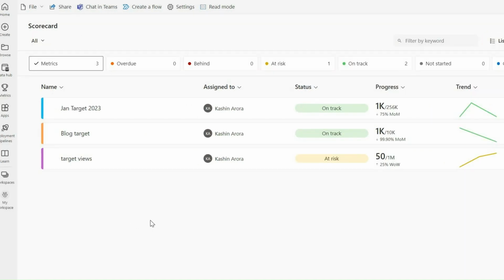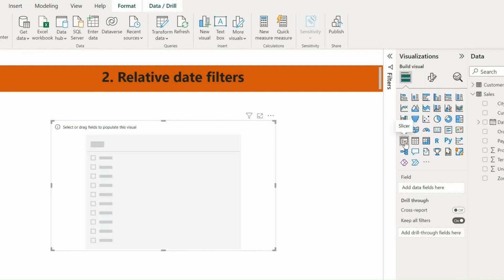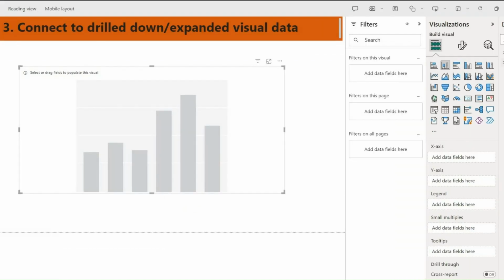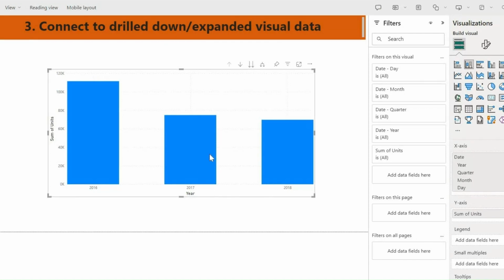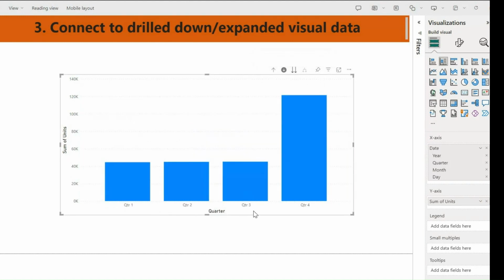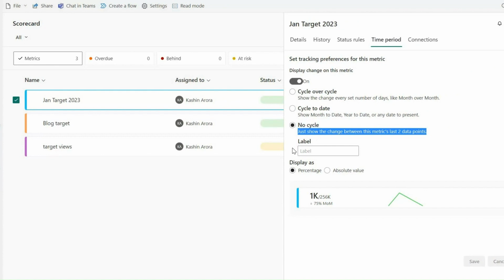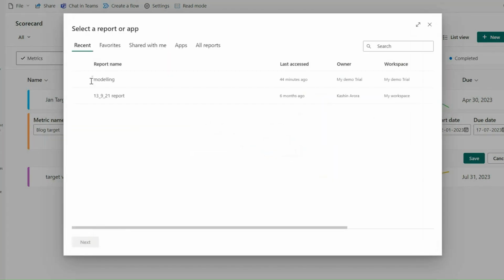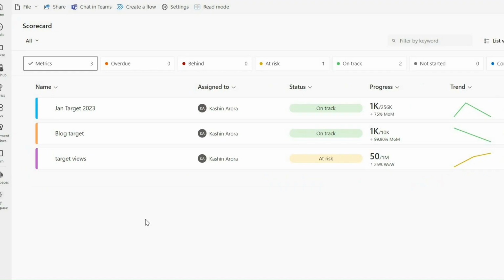Power BI Metrics: Hierarchies Performance Tips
Microsoft announced some tips and tricks for improving load performance of hierarchies in Power BI. Hierarchies in scorecards is a hugely powerful tool, so let’s talk about how to optimize content load times for your users and make cascading scorecards as useful as possible.

We have our top 5 tips and tricks to help improve your performance when using hierarchies.
1. Enable query caching
2. Relative date filters
3. Connect to drilled down/expanded visual data
4. Adjust periodicity (time period) for metrics to no cycle or a lesser time period.
5. Connect to a singular data point rather than a time series

For any support or queries related to microsoft or microsoftpowerplatform you can book a session with our team of experts or drop an email